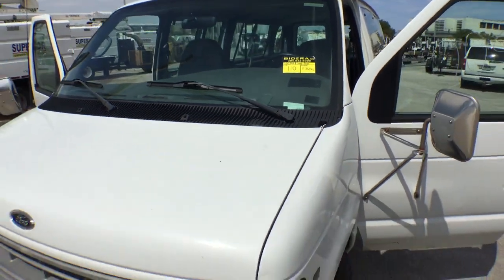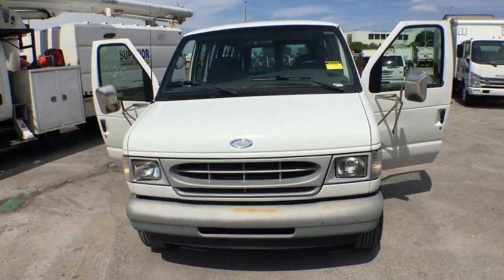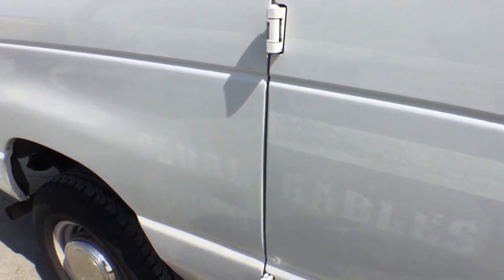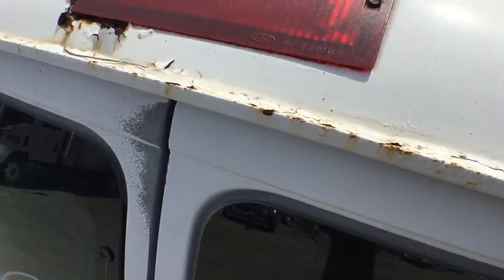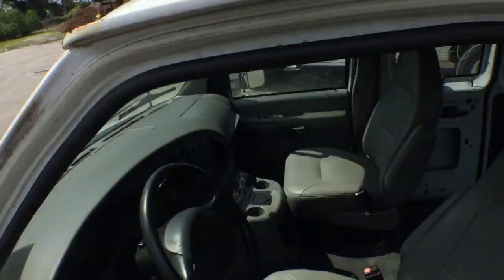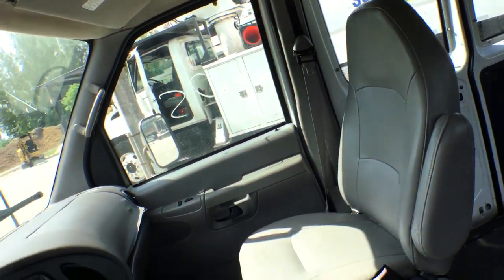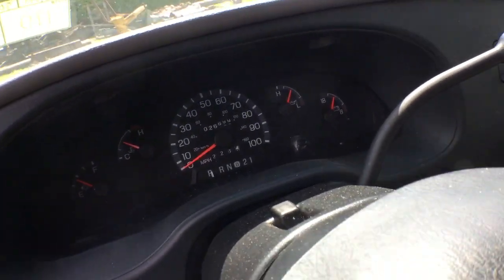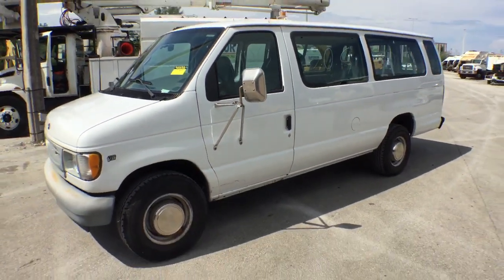2002 Ford E350XL Van Lot#112 CG